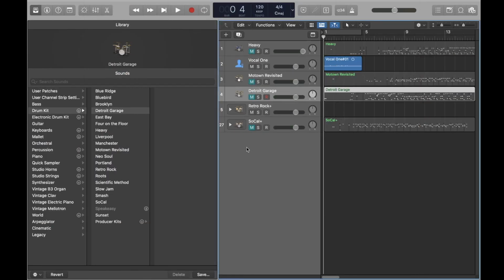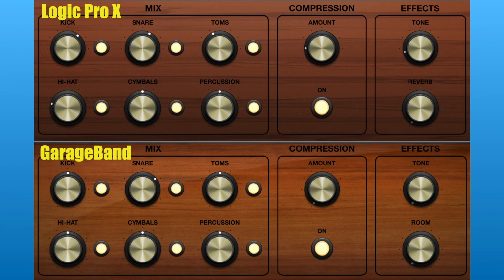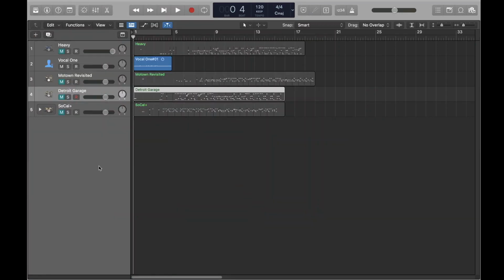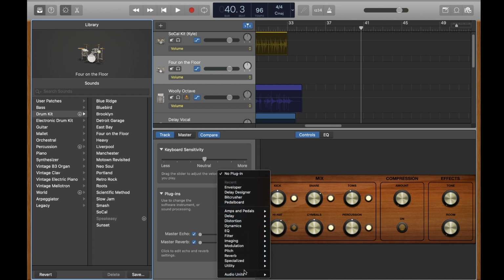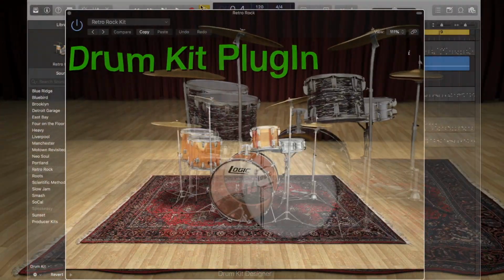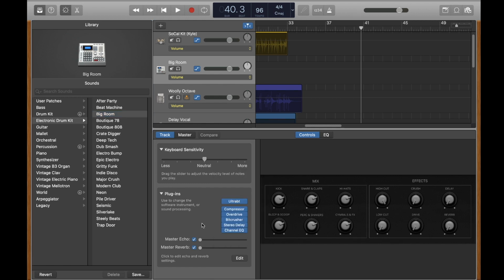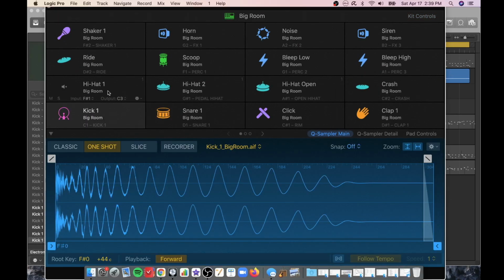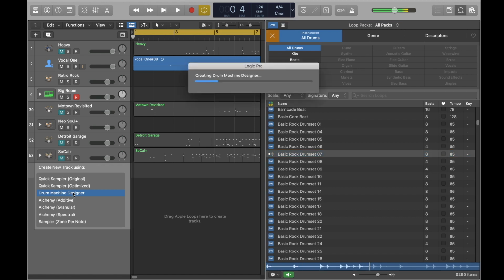Electronic Drums - GarageBand vs. Logic Pro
Electronic Drums with GarageBand and Logic Pro.  See why Logic Pro will let you build a better Drum Kit than GarageBand.  Leverage the power of GarageBand to improve your Kit's sounds.